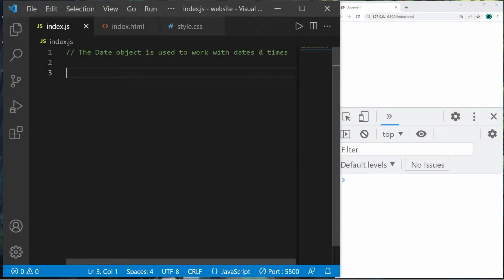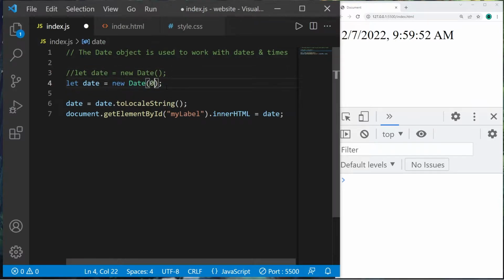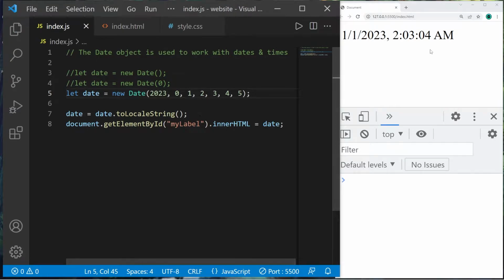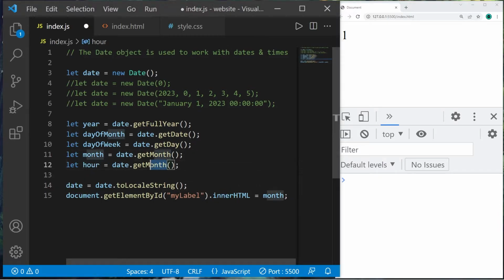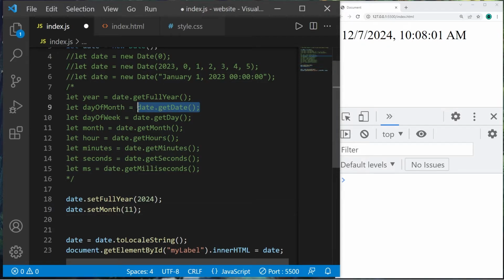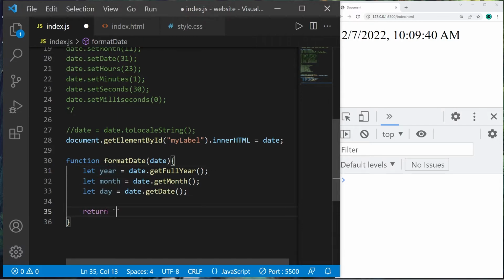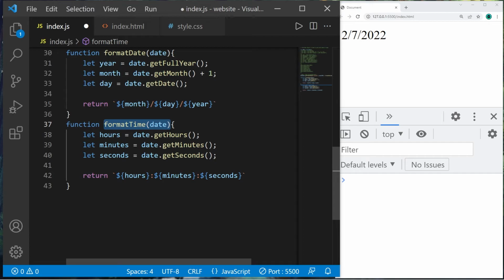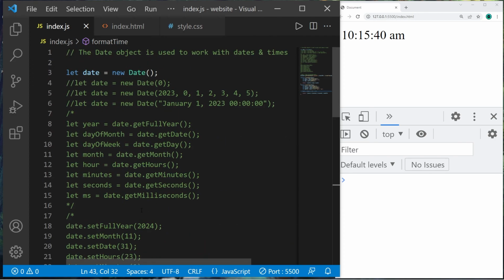JavaScript Date objects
// The Date object is used to work with dates & times

let date = new Date();
//let date = new Date(0);
//let date = new Date(2023, 0, 1, 2, 3, 4, 5);
//let date = new Date("January 1, 2023 00:00:00");
let year = date.getFullYear();
let dayOfMonth = date.getDate();
let dayOfWeek = date.getDay();
let month = date.getMonth();
let hour = date.getHours();
let minutes = date.getMinutes();
let seconds = date.getSeconds();
let ms = date.getMilliseconds();
date.setFullYear(2024);
date.setMonth(11);
date.setDate(31);
date.setHours(23);
date.setMinutes(1);
date.setSeconds(30);
date.setMilliseconds(0);

date = date.toLocaleString();
document.getElementById("myLabel").innerHTML = date;